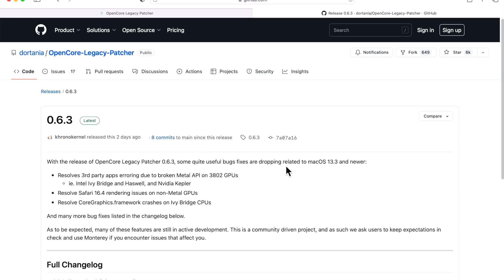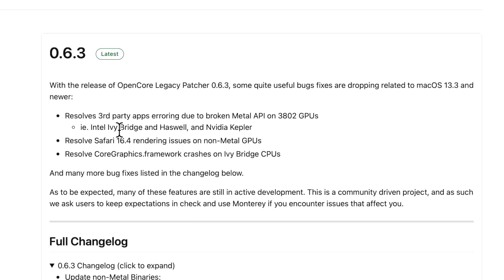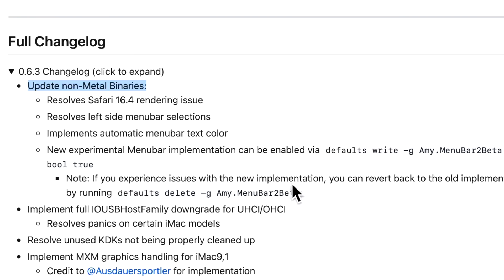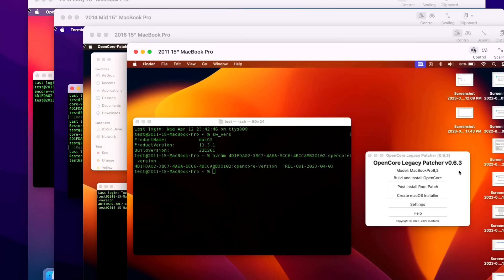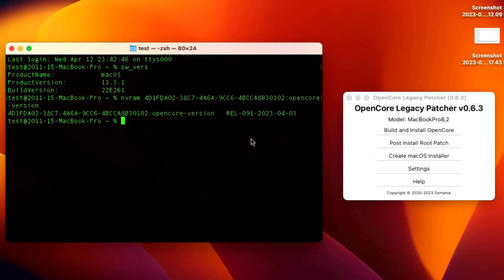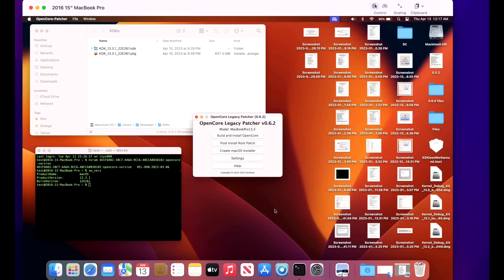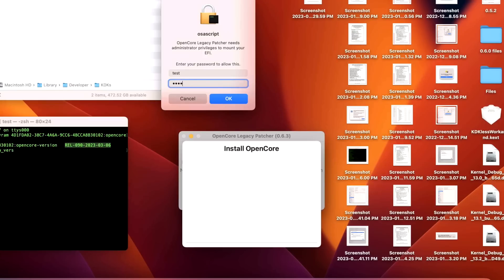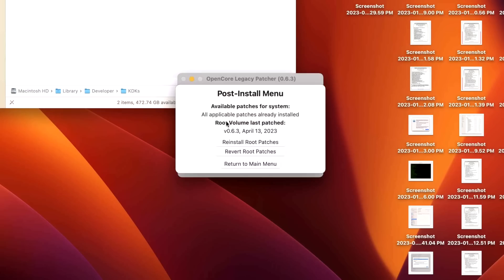OpenCore Legacy Patcher 0.6.3 Update - What's New?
OpenCore Legacy Patcher 0.6.3 Update is live!! In this video I'll go over all the new features, changes and fixes. I'll show you how to install the OCLP 0.6.3 app, check & update OCLP Boot loader & Post Volume patch + KDK info. The OCLP 0.6.3 update supports Big Sur 11.7.6, Monterey 12.6.5 and Ventura 13.3.1 CHAPTERS BELOW!

0:00 Welcome and intro
0:36 New OCLP update so soon?
1:10 OpenCore Legacy Patcher 0.6.3 - What’s New & Features?
2:09 OpenCore Legacy Patcher 0.6.3 -  Fixed issues
3:34 Should you update to OCLP 0.6.3 ?
3:58 macOS Big Sur 11.7.6 & OCLP 0.6.3 ?
4:20 macOS Monterey 12.6.5 & OCLP 0.6.3?
4:43 macOS Ventura 13.3.1 & OCLP 0.6.3?
5:39 Full OCLP 0.6.3 Demo! Update app, OC on HD & Post volume patches
5:43 Update to 0.6.3 App, and install new OpenCore settings to local HD
7:52 Install new OCLP 0.6.3 root patches
8:40 Checking versions and verifying install after applying the OCLP root patches.

OCLP 0.6.3 Patch notes!

Check for OpenCore version command = nvram 4D1FDA02-38C7-4A6A-9CC6-4BCCA8B30102:opencore-version

Direct Download Link macOS Ventura Full installer InstallAssistant.pkg . -

MacRumors Thread
Ventura

Thank you @Andytizer for the inspiration for my updated thumbnails. Check out his channel for the latest Mac gaming info!